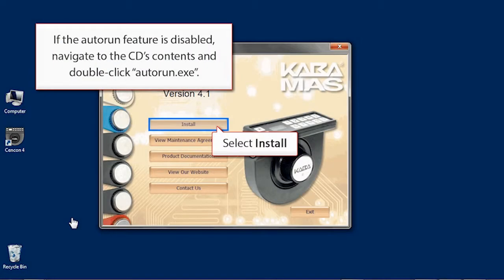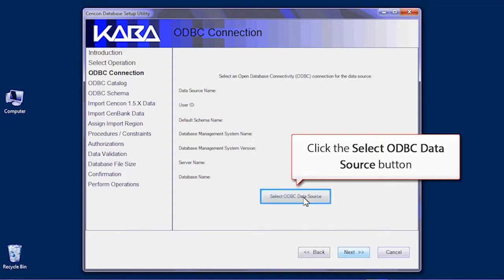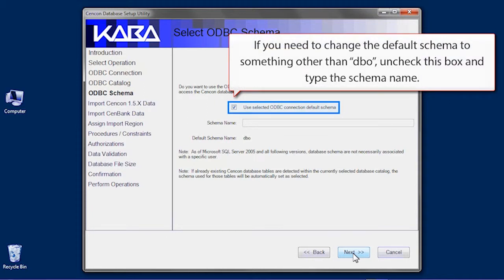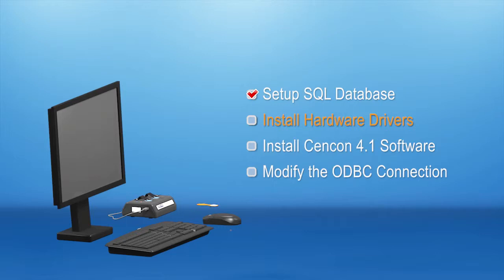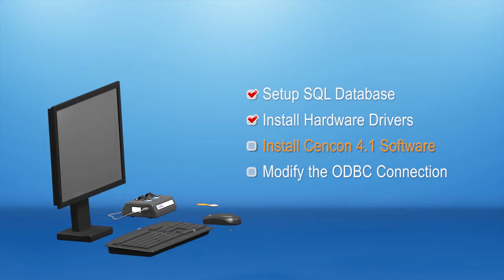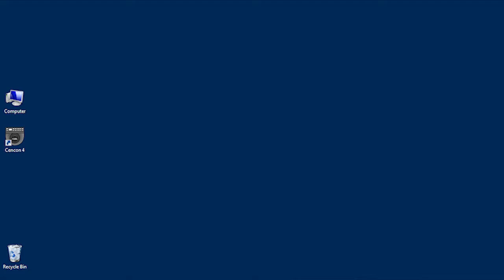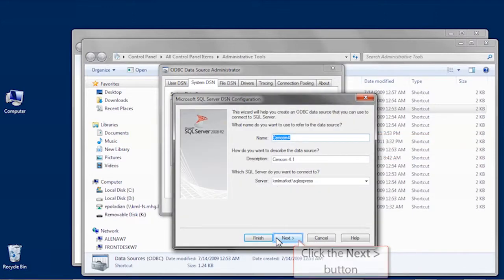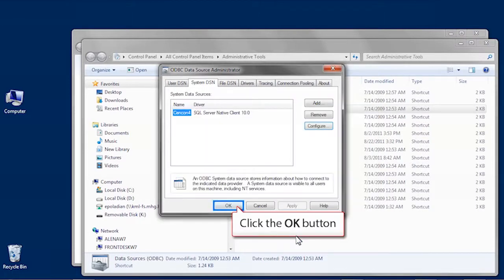Install a New Version of Cencon 4.1 Software (3 of 4)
This is the third in a series of four videos detailing the step-by-step process on how to install a completely new version of the Cencon 4.1 software.

New Installation:
In Video 3 you will:
1. Setup the SQL Database
2. Install Hardware Drivers
3. Install Cencon 4.1 Software
4. Modify the ODBC Connection

For more information on Cencon and other products from Kaba Mas,